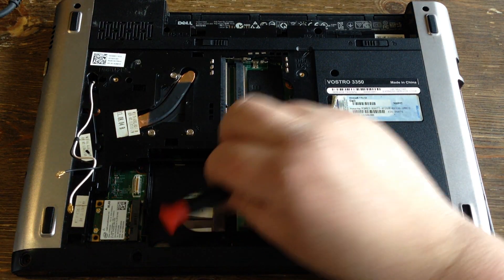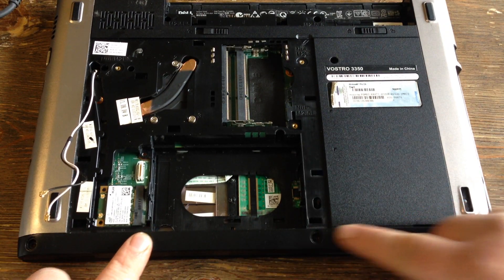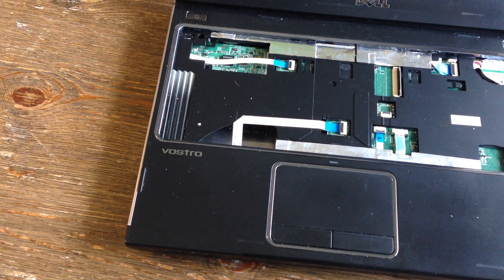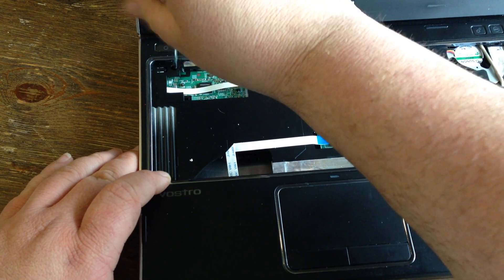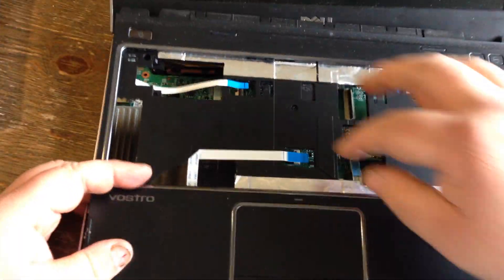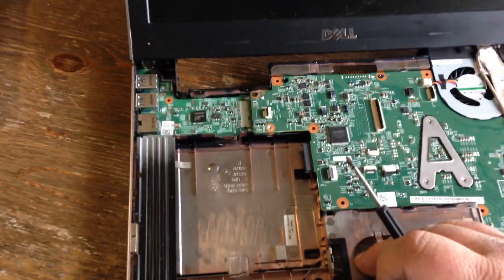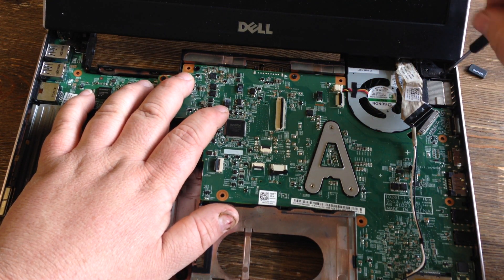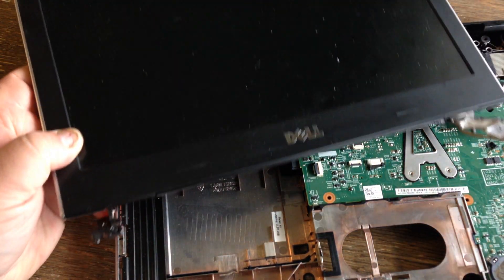How to remove the lcd screen on a Dell Vostro 3350 laptop computer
straight to the point instructions on how to remove the complete lcd screen assembly from a Dell Vostro 3350 laptop computer.